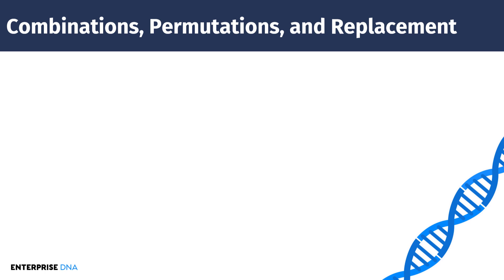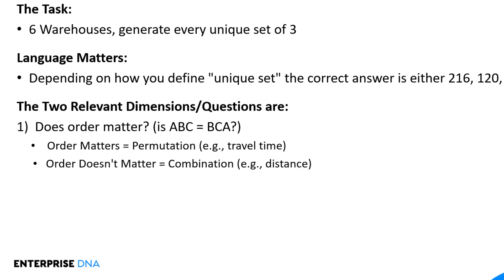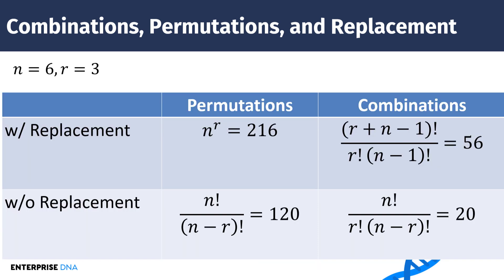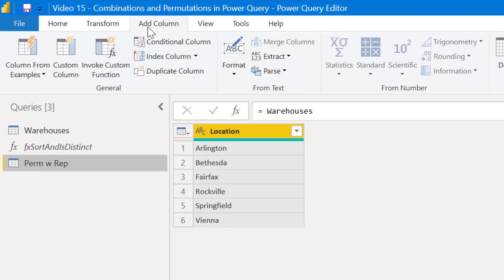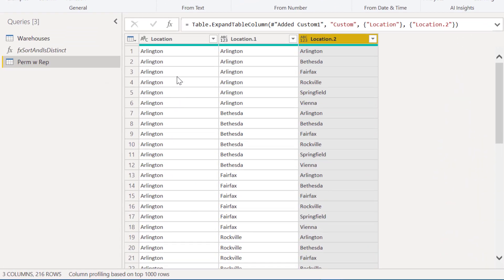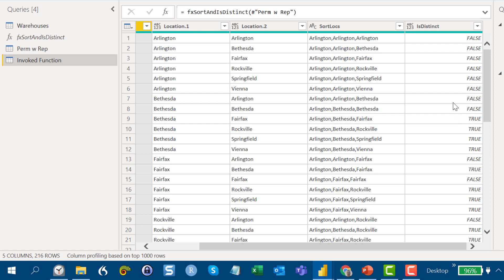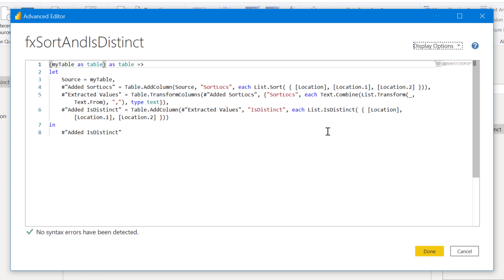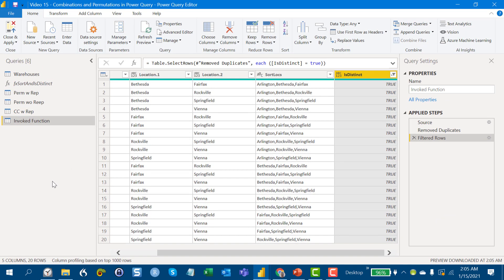Combinations And Permutations In Power Query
Let's deep dive into what we call combinatorial analysis, the choosing and arranging of elements of sets in accordance with prescribed rules, as I discuss to you combinations and permutations in Power Query.

Video Details
00:00 Intro
00:33 case in focus
01:25 two relevant dimensions to the case
03:43 formula for combination and permutation
05:00 permutations with replacement
07:25 permutations without replacement with IsDistinct function
10:00 combinations with replacement
12:25 combinations without replacement